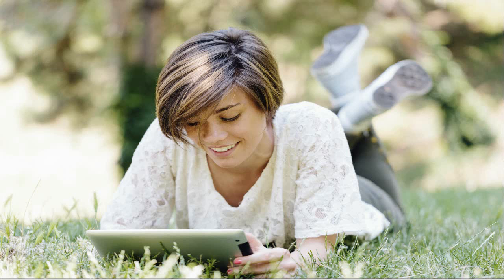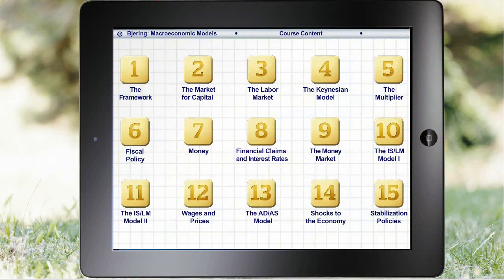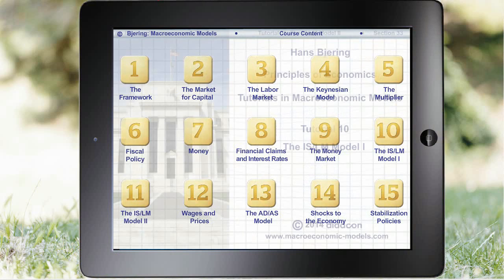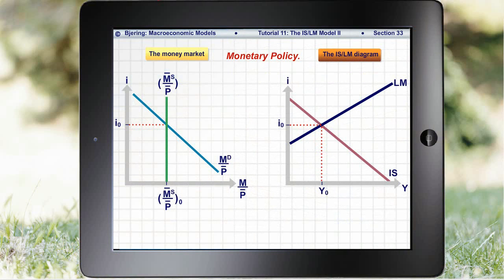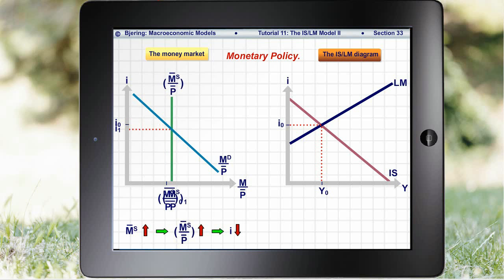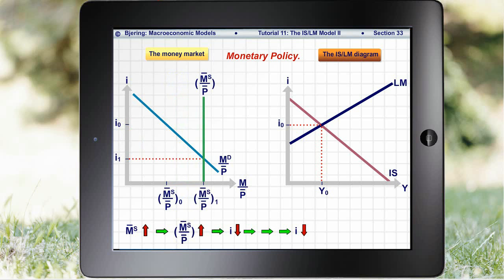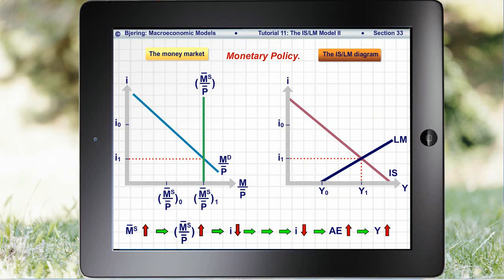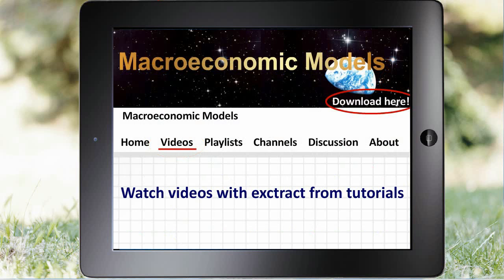Trailer, Macroeconomic Models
The videos are extracts from "Macroeconomic Models" - a series of 15 tutorial apps in macroeconomics for iPad. Get the FREE Course Content and the full versions of the tutorials

The tutorials’ clarity and focused structure supported by case studies and an interactive design facilitates your understanding of macroeconomics, of how macroeconomic models are interrelated and of their application to reality.